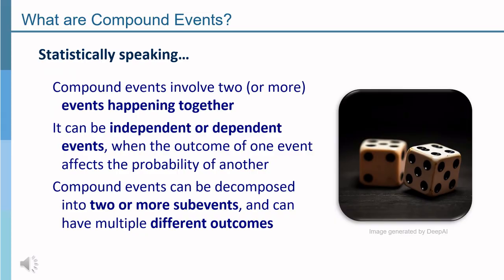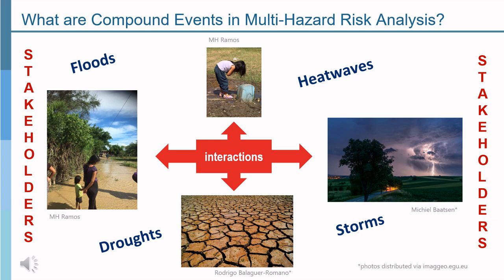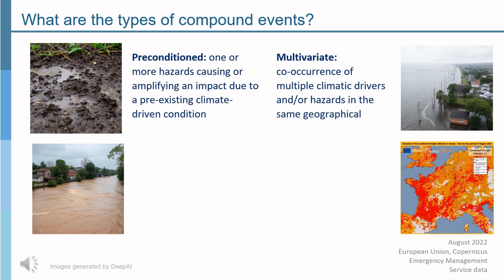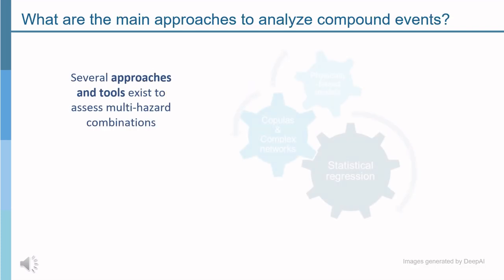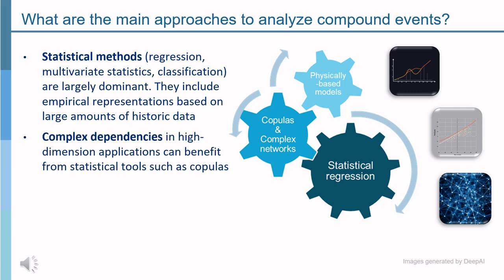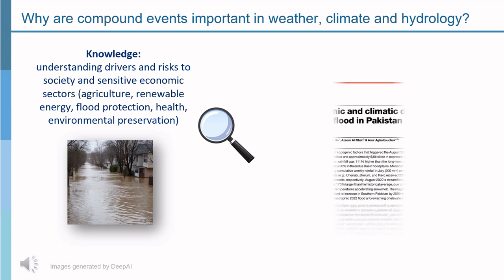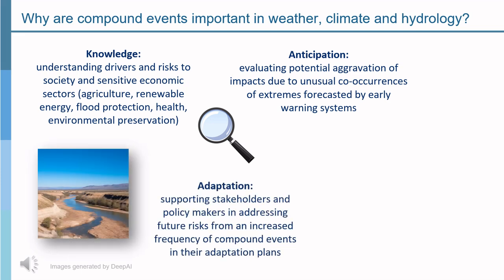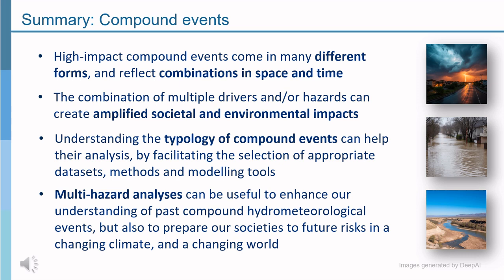MedEWSa - What are Compound Events?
This video introduces the concept of Compound Events in the field of multi-hazard warning and risk analysis.

MedEWSa: Mediterranean and pan-European forecast and Early Warning System against natural hazards

Sources:
Created by: Maria-Helena Ramos & Guilherme M. Guimarães (INRAE) for the EU MedEWSa project
Photos in Slide 2: MHR (© Maria-Helena Ramos) & Photos distributed by Imaggeo EGU (imaggeo.egu.eu)
Images otherwise: AI Image Generator by DeepAI
Voice: Narakeet™ is a registered trademark of Video Puppet Limited. Version 2.46.10.

Audio is AI-generated